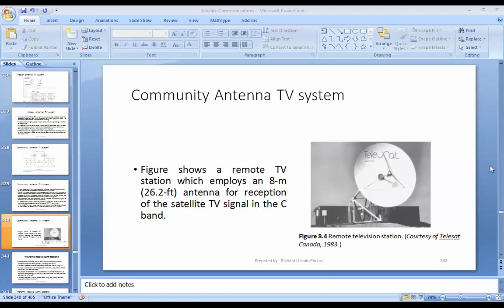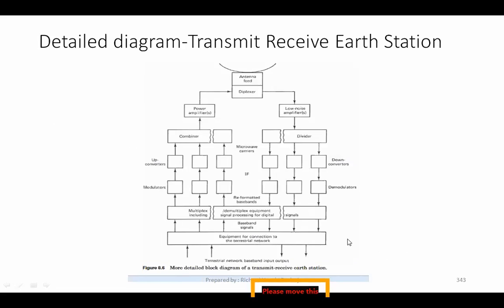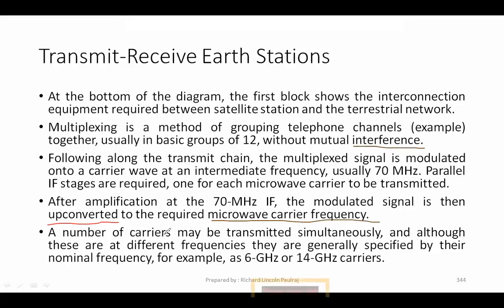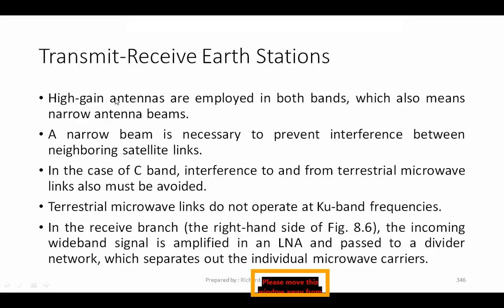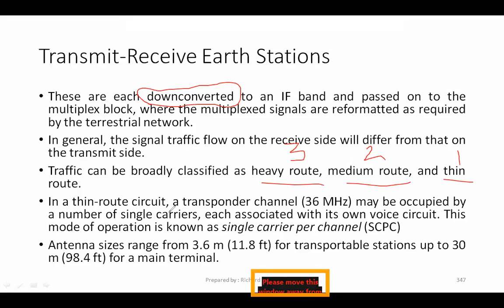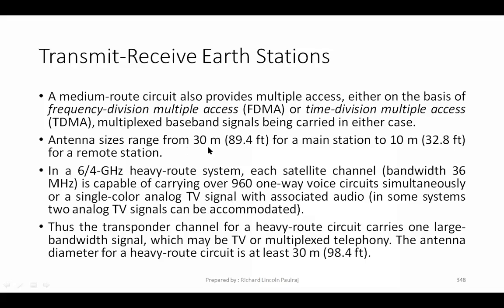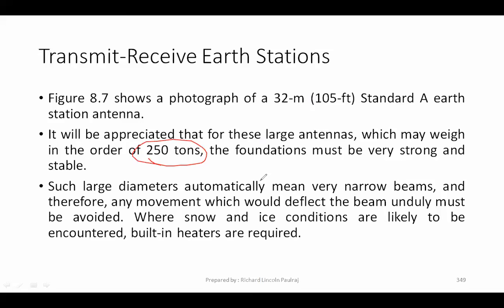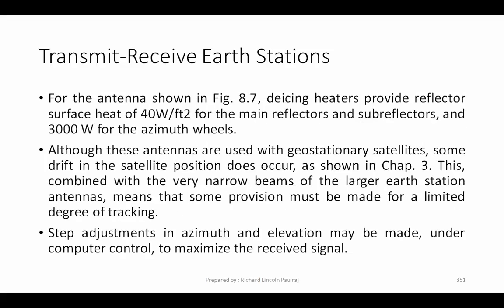L25, Module 4 , EARTH SEGEMENT - Transmit Receive Earth Stations